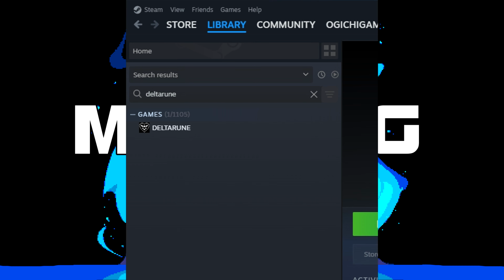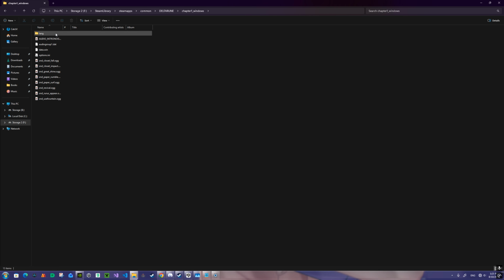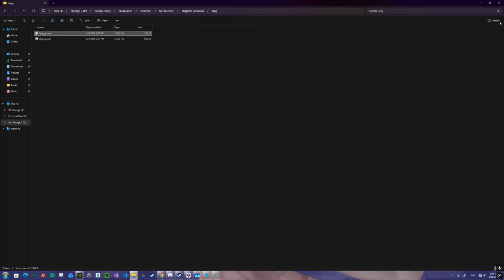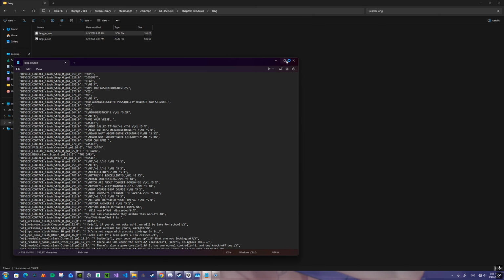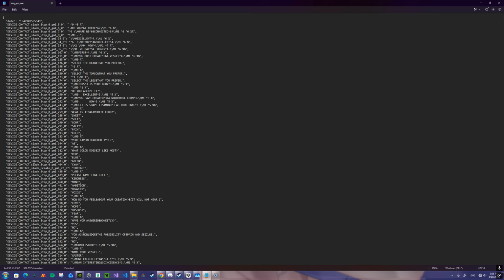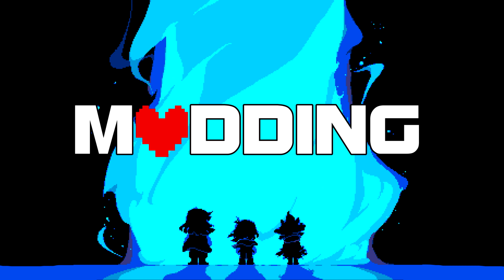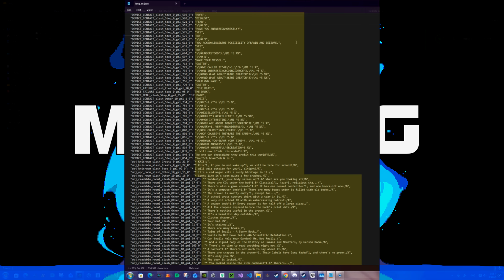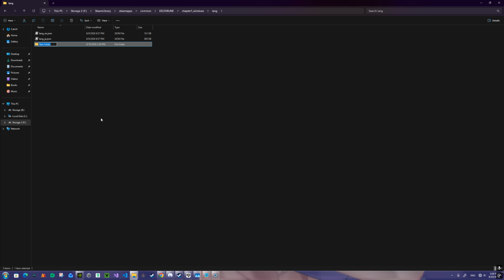How to Make A Mod For Deltarune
In this education video, we go over how to create our very own mod for the game Deltarune by editing the language files to change character names and even rewrite dialogue.

In compliance with COPPA and the FTC, this video, as well as all content on this channel is not intended for children.